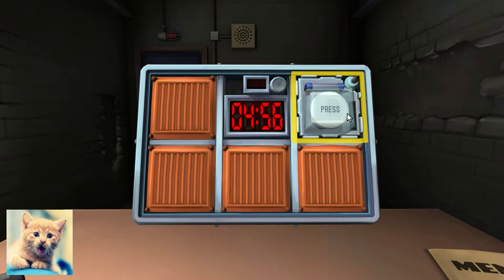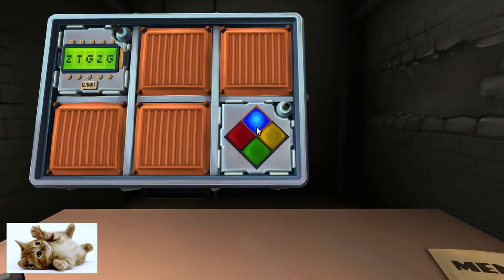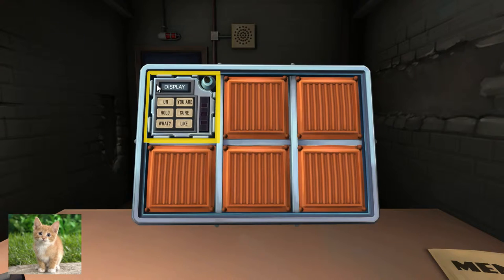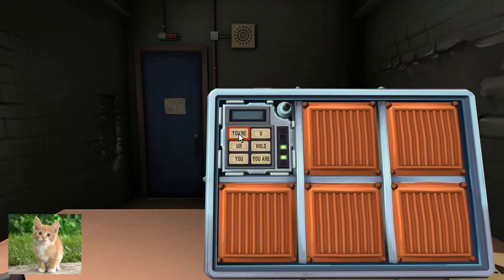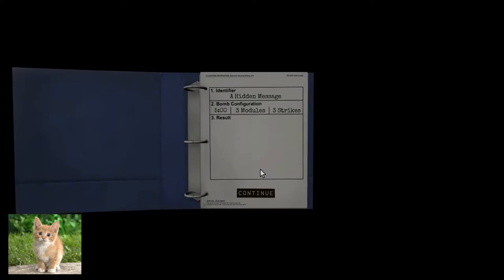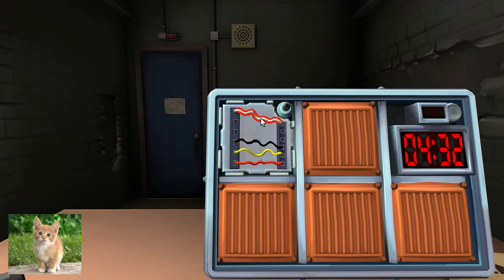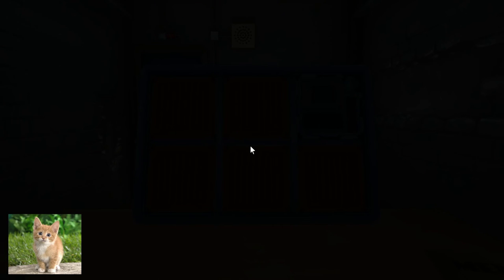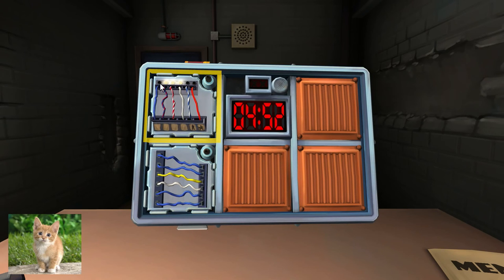Keep Talking and Nobody Explodes #4 - The Breakdown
Gareth Starts to malfunction.